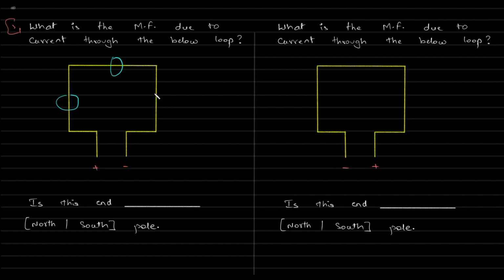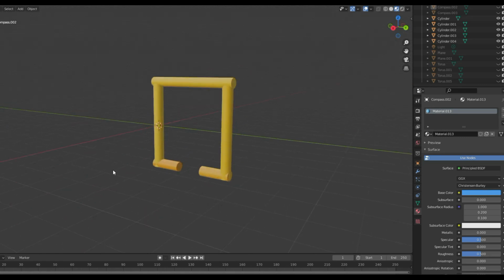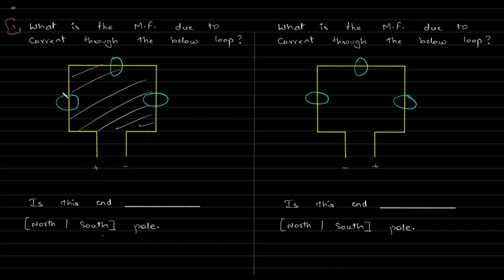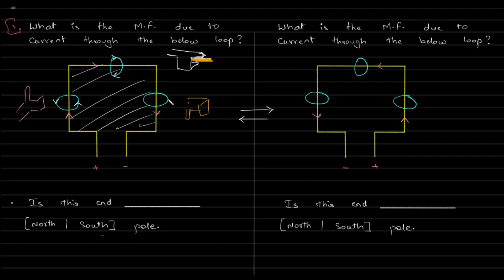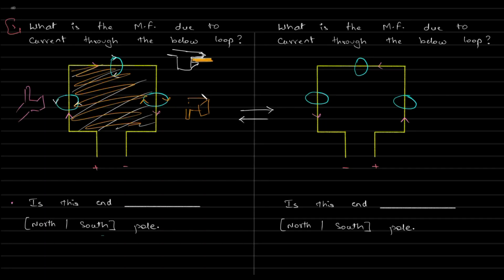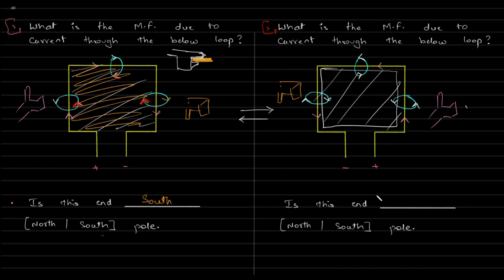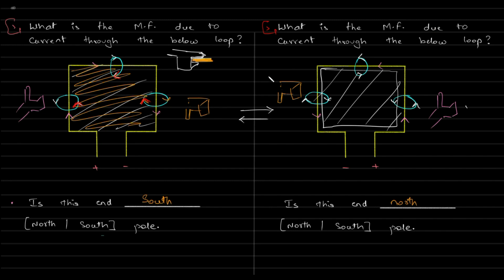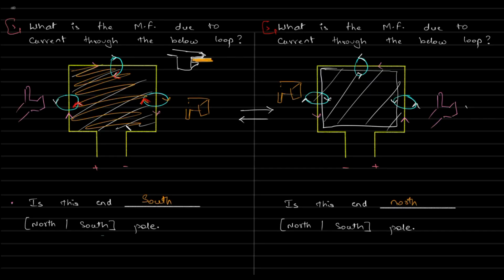13 02 A 1A MF by Square Shaped Wire E